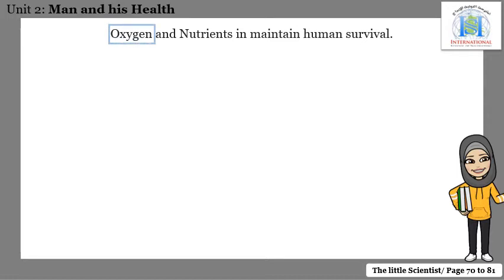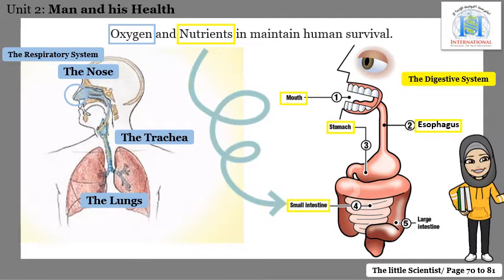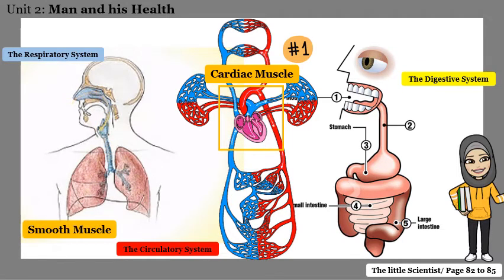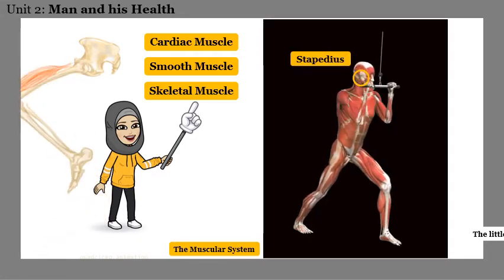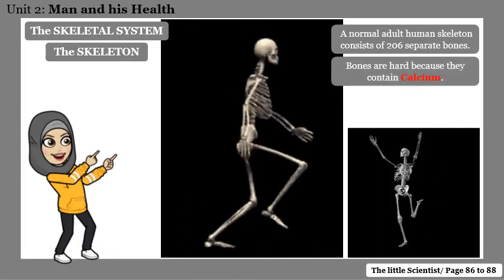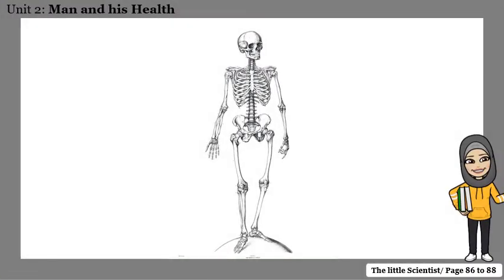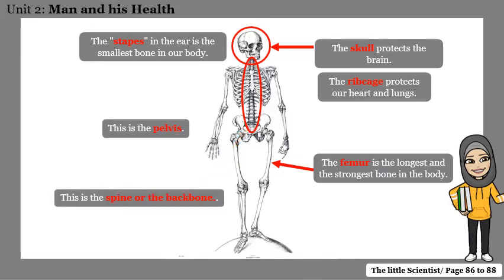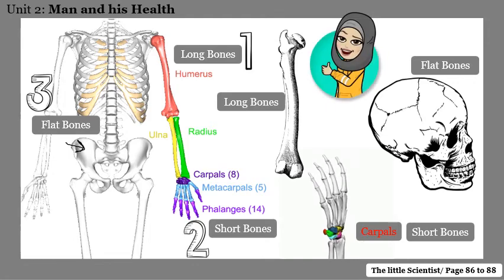S1_Science_OLecture6_G3_2021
Chapter3
Lesson5: The skeletal system